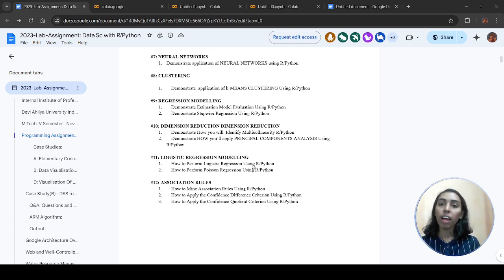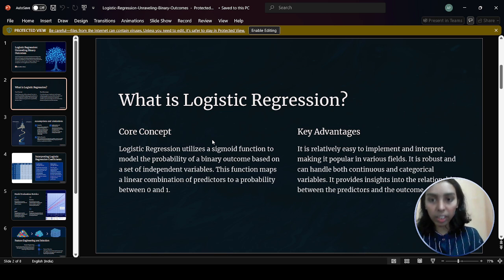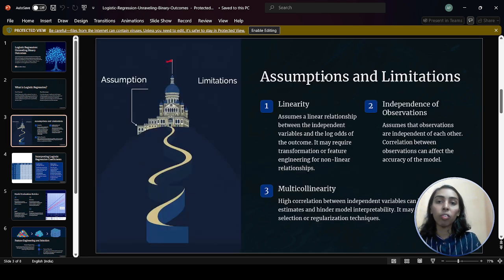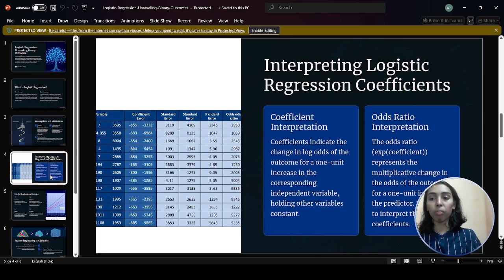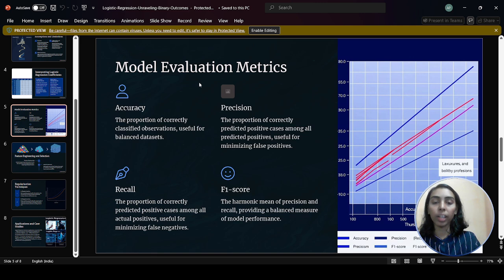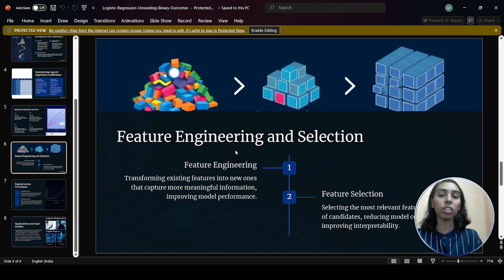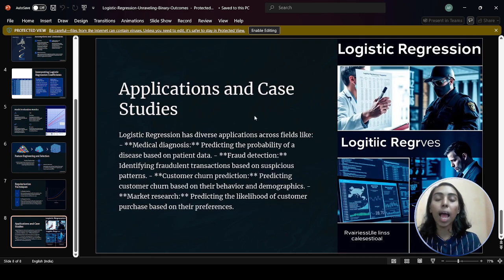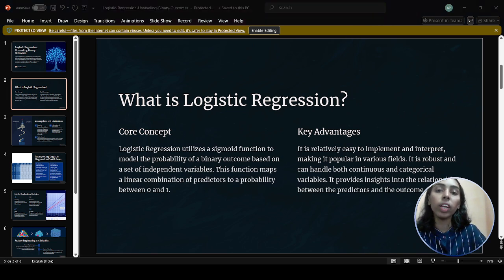Logistic Regression - 11